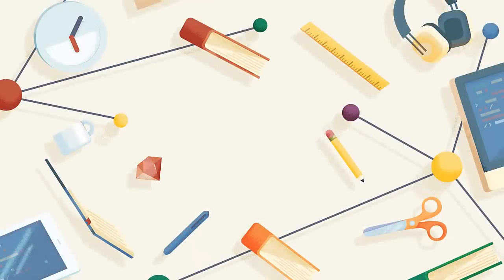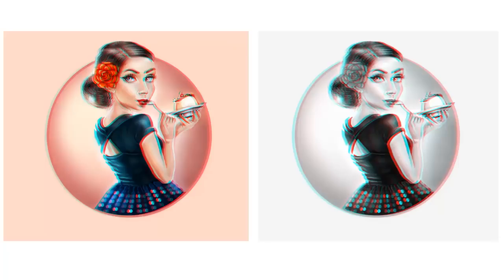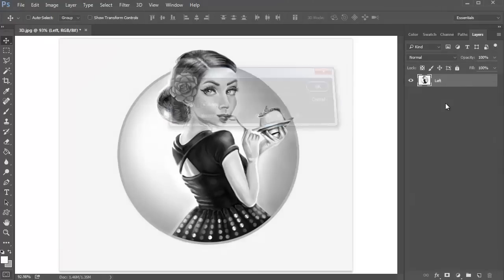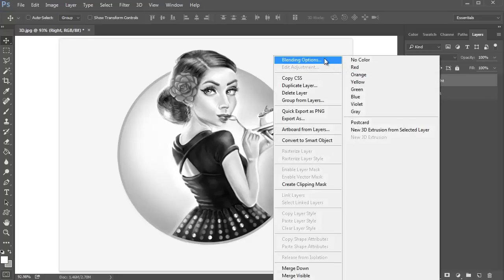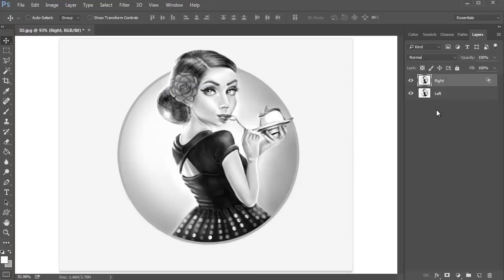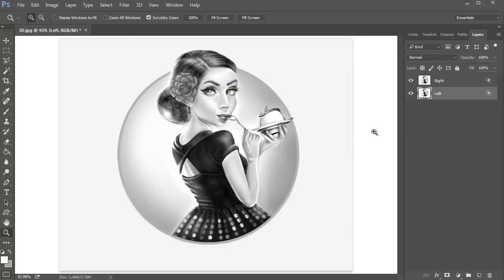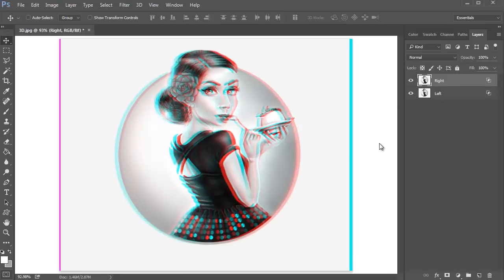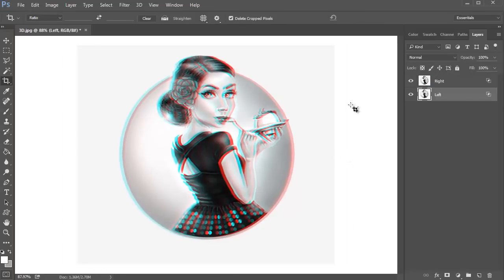Photoshop in 60 Seconds: How to Apply a 3D Anaglyph Effect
A 3D Anaglyph image is one that contains two different colored images, one for each eye, using filters of typically red and cyan. To experience that pop-out stereoscopic effect, make sure to use 3D red cyan glasses to see this cool trick in action.Though it's known to be used for photography and film, you can incorporate this look into your designs and illustrations for an interesting twist.